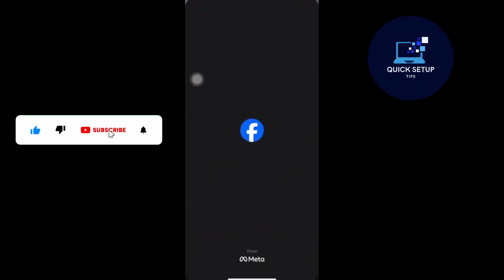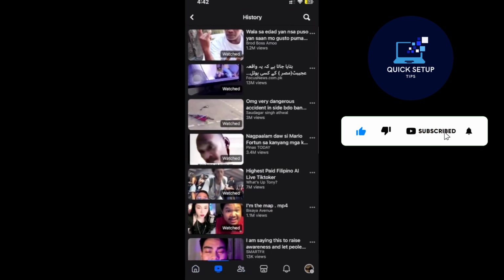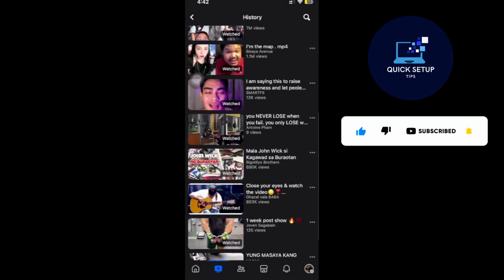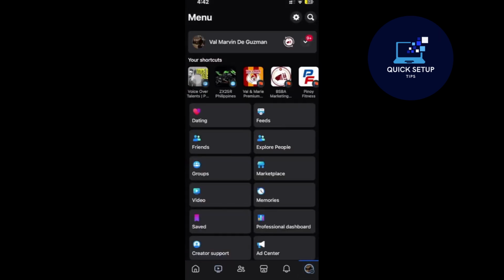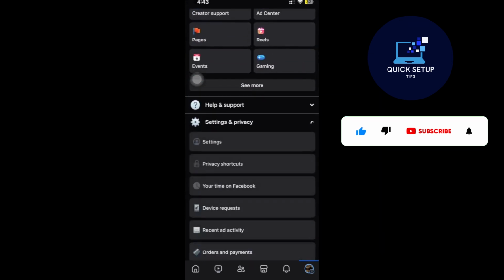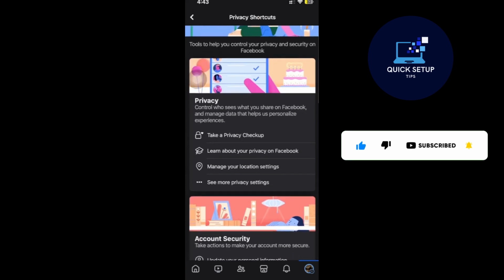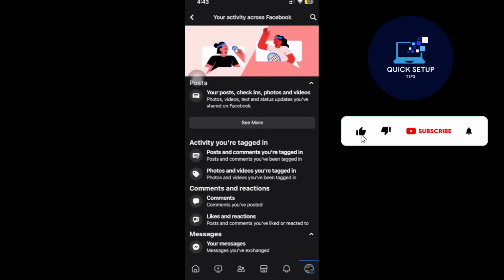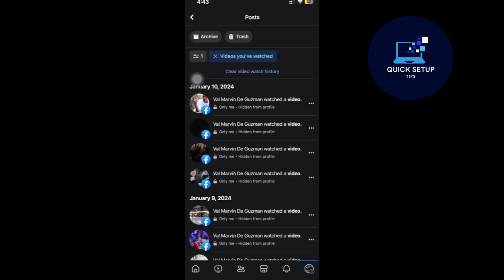How To Delete Watched History On Facebook | Easy Steps | Quick Setup Tips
In this video, you’ll discover how to quickly and easily clear your Facebook watched history! Make sure to watch until the end for the complete guide on removing your watched history on Facebook.

Did you find this tutorial helpful? Share it with a friend who wants to learn how to delete their Facebook watched history!

Interested in another video on how to clear Facebook watched video history?

We hope you enjoyed this tutorial on How to Delete Watched History on Facebook (2024)! 👀❓